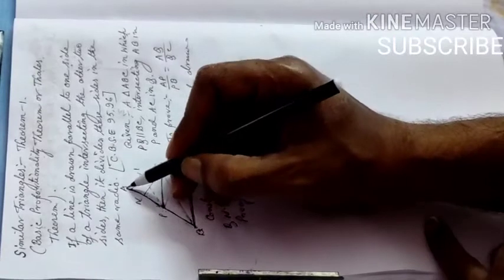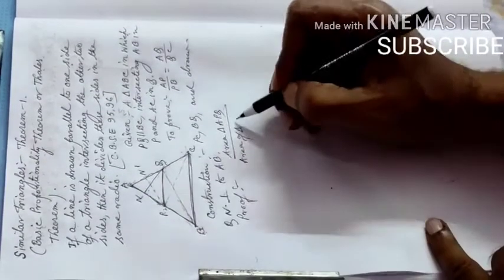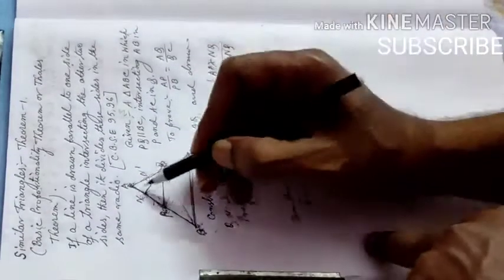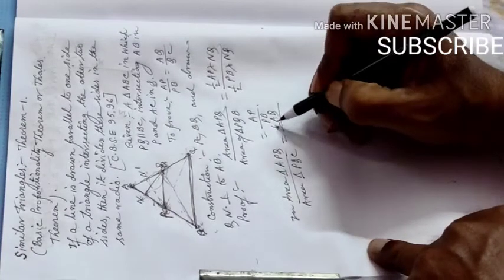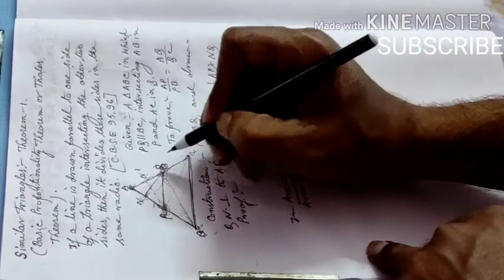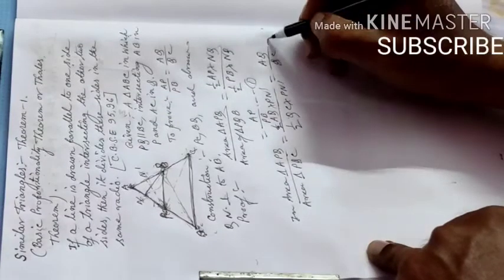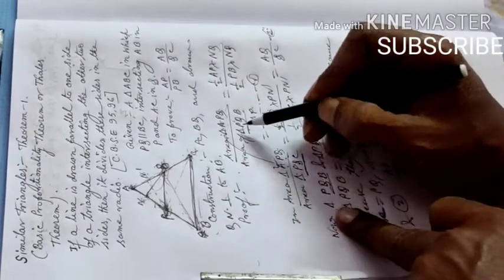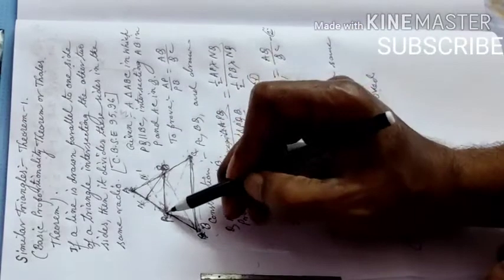lecture on Similar Triangle THEOREM 1